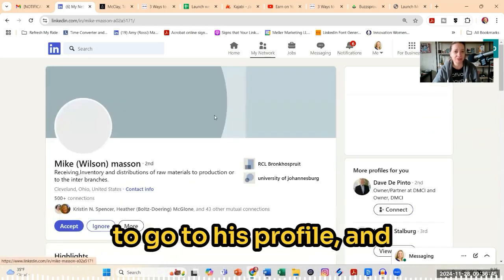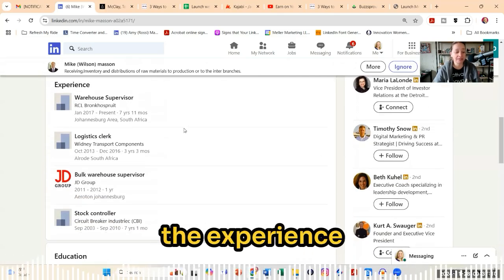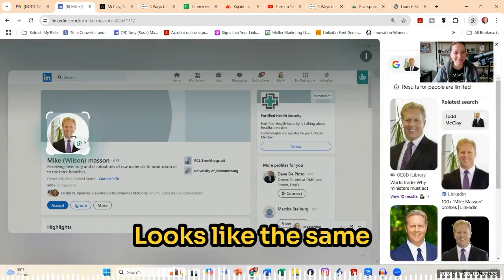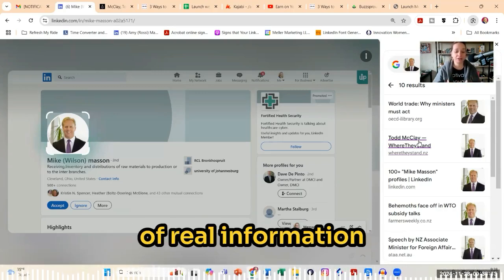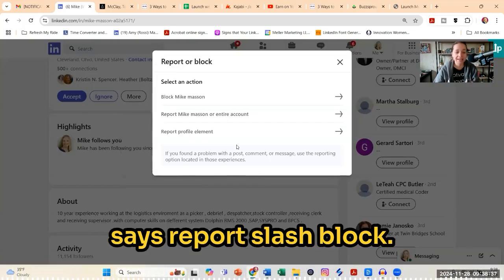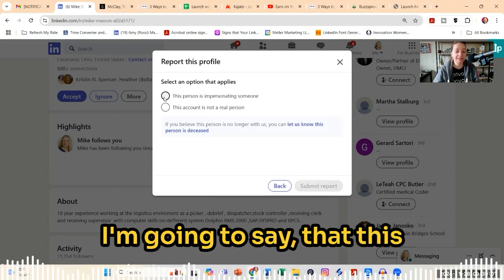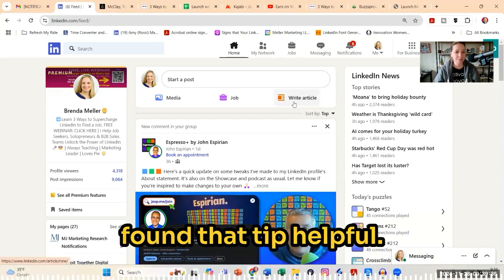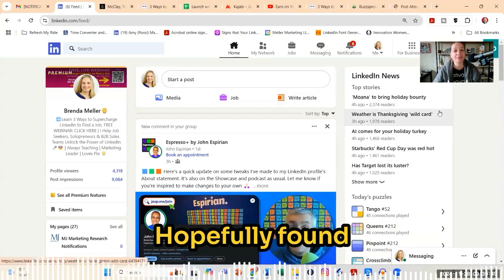Is it a Fake LinkedIn Account? How to Identify, Report & BLOCK 🛑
Is it a Fake LinkedIn Account? How to Identify, Report & BLOCK 🛑 Here are some key tips to help you identify fake LinkedIn profiles:

Profile Inconsistencies:

❌ Lowercase Last Name: Pay attention to unusual capitalization, especially in the last name.

❌ Random or Nonsensical Headline: Be wary of vague or irrelevant job titles or descriptions.

❌ Inconsistent Location Information: Discrepancies between the listed location and the profile's activity can be a red flag.

Visual Cues:

❌ Stock Photos: Professional profile pictures with no other branding (missing logos, etc.) can be a sign of a fake account.

❌Lack of Branded Header: The absence of a company logo or personal branding can indicate a suspicious account.

Network Analysis:

❌ Unusual Connection Patterns: a high level of connections with NO posting can be suspicious.

❌ Lack of Engagement: If the profile shows little to no activity, such as commenting or sharing, it may be a fake account.

Additional Tips:

✅ Use Google Lens to Reverse Image Search: Identify if the profile picture is stolen from another person.

✅ Report and Block Suspicious Accounts: Alert LinkedIn to the fake profile and prevent future interactions. Report it FIRST, then BLOCK.

✅ Trust Your Instincts: If something feels off, it probably is. Don't hesitate to report suspicious profiles to LinkedIn.

By following these tips, you can protect yourself from potential scams and maintain a healthy professional network on LinkedIn.